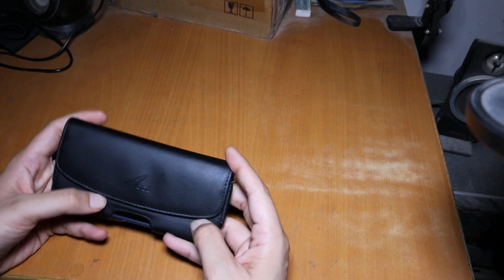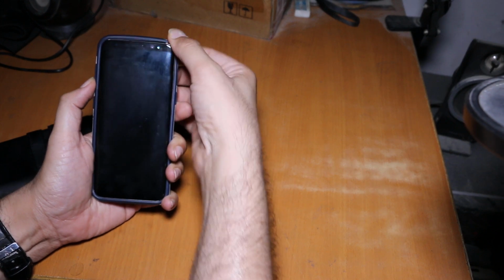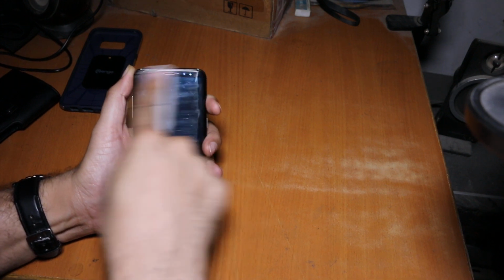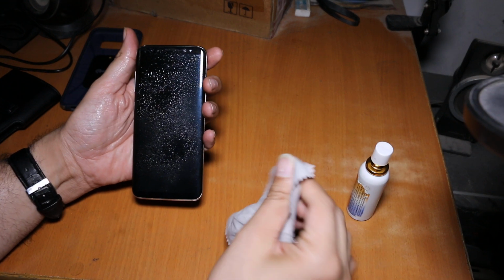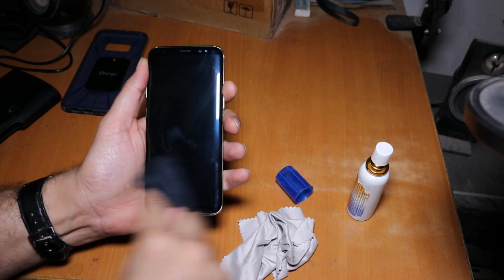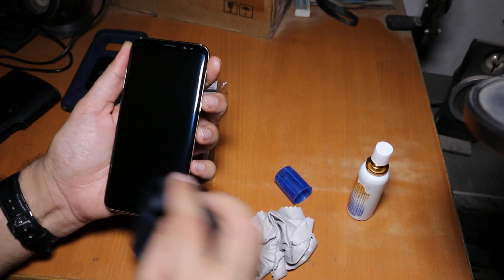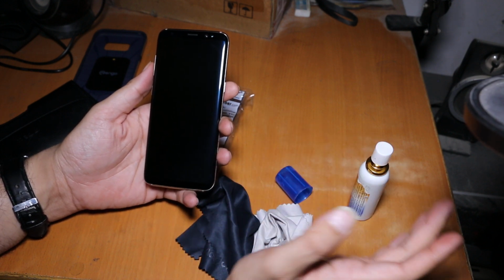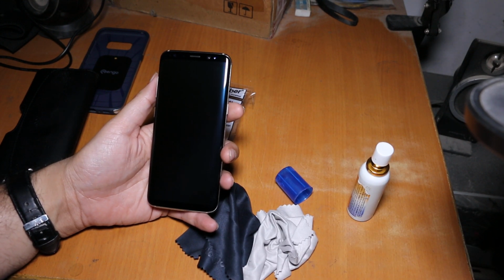365+ days of using Samsung Galaxy S8 **Without** the Screen Protector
I made a video of my phone (without a screen protector) after 4 months of usage. Now the same phone has crossed 13 months without the screen protector, so I wanted to show the condition to let the viewers know if they really need the screen protector. Check it out!